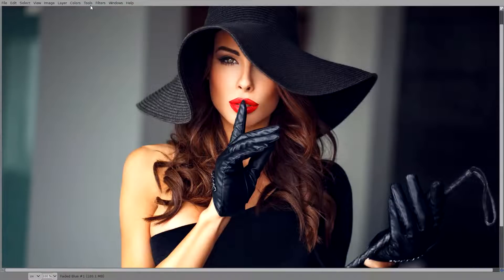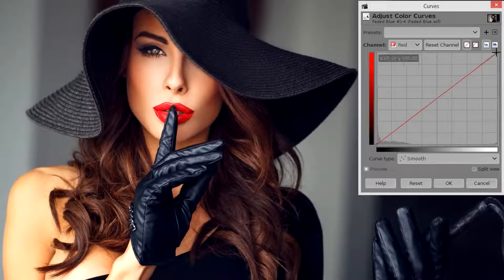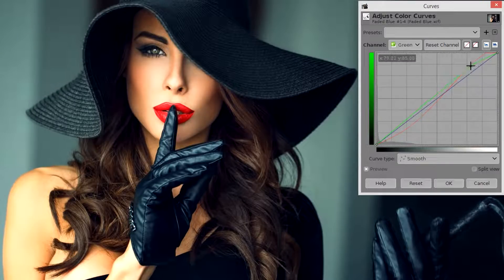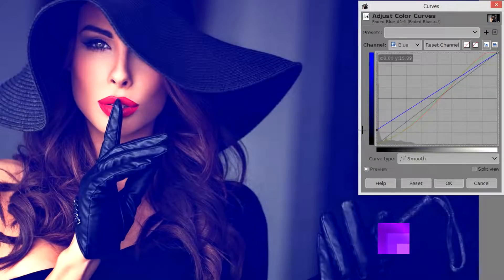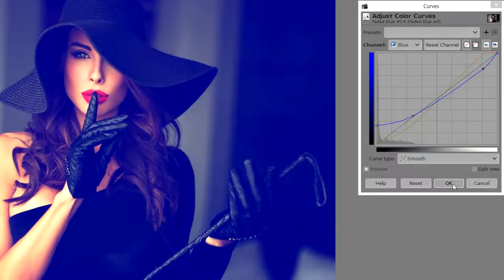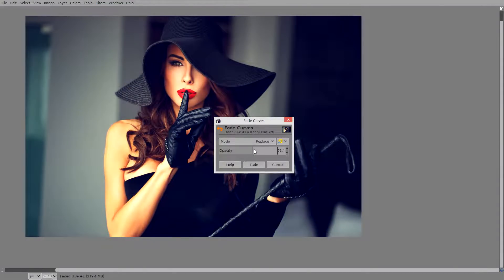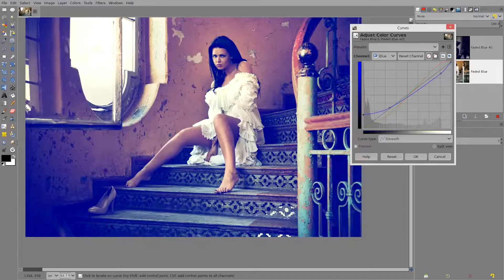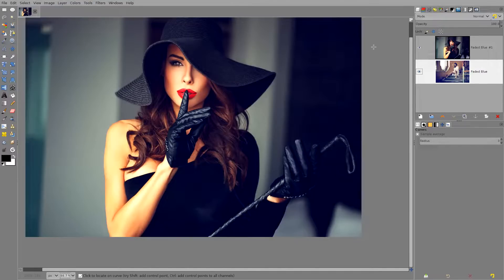Gimp - Create a Faded Blue Cross Processed Effect using Curves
Strictly Beginner's Only Gimp tutorial.

We are going to apply a simple curves adjustment to produce a fashionable faded blue effect to our photo.